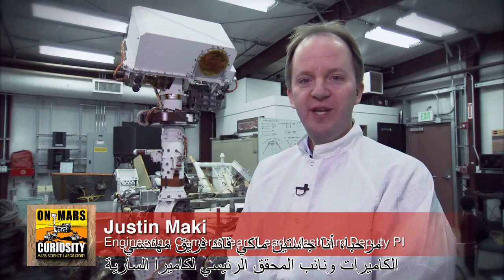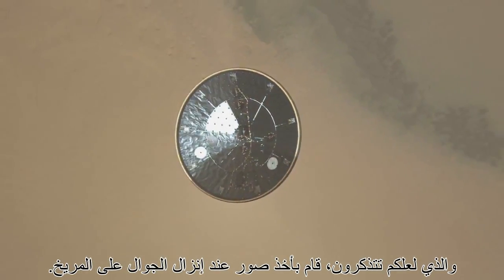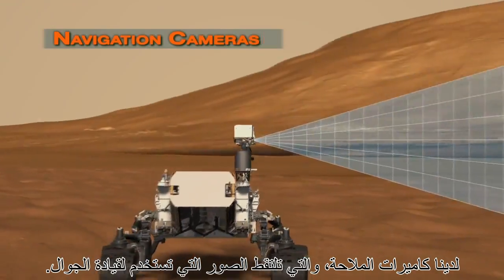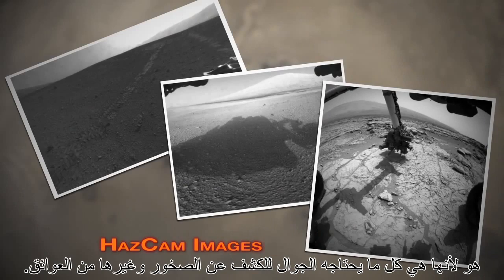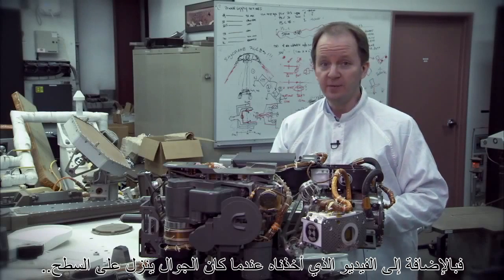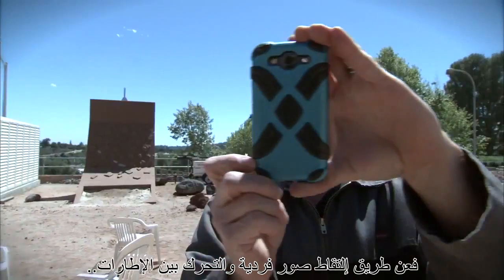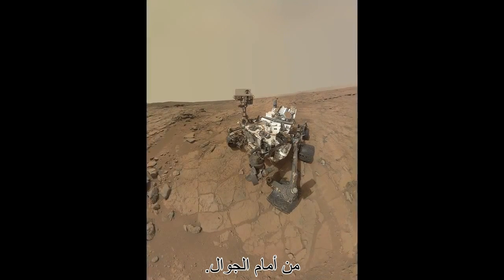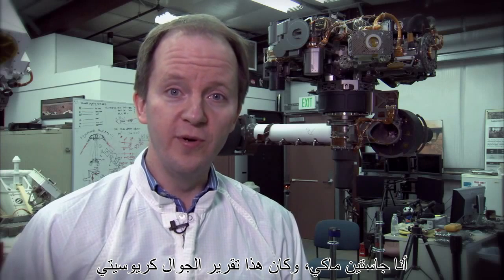تقرير الجوال كريوسيتي 13 يونيو 2013 كاميرات كريوسيتي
التقرير المصور من مركز التحكم بمهمة كريوسيتي في مختبر الدفع النفاث 13 يونيو 2013
يتحدث عن الكاميرات التي يحملها الجوال كريوسيتي واستخداماتها وكيف يلتقط الصور لمختلف المشاهد على المريخ.